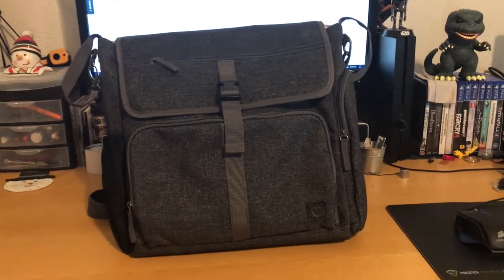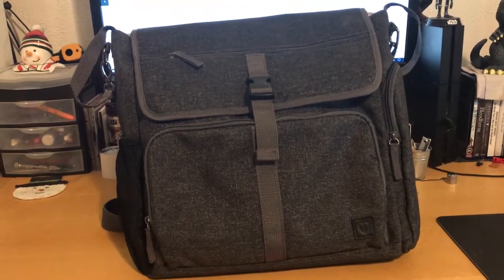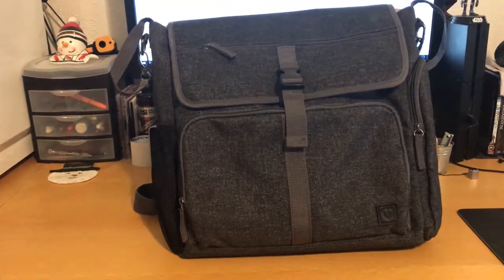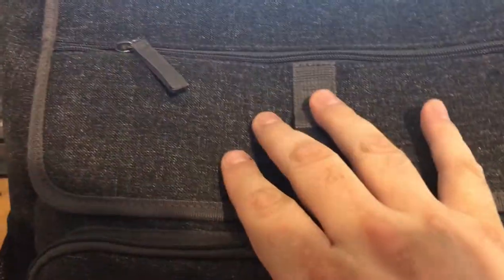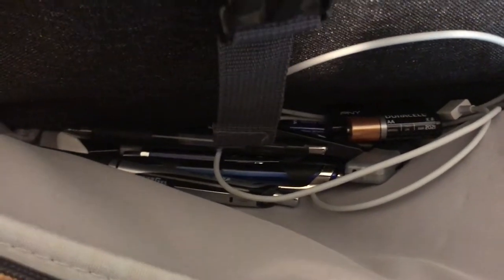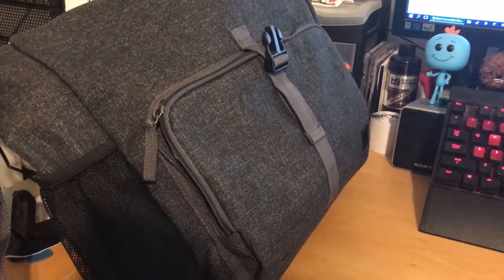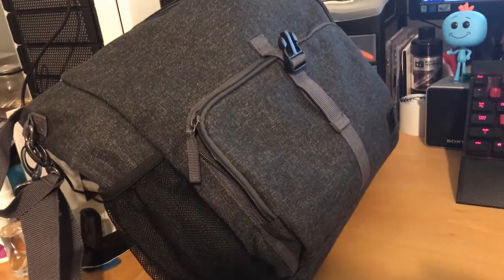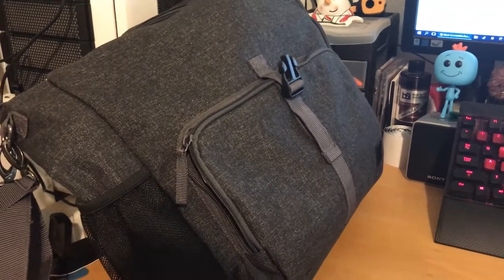Review of the Diaperdude.com Convertible Backpack + Diaper Bag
A review of this bag from the perspective of an office-working dad since my kiddo is no longer wearing diapers. That doesn't stop this from being a fantastic, fashionable bag for everyday use AND an awesome, flexible diaper bag.